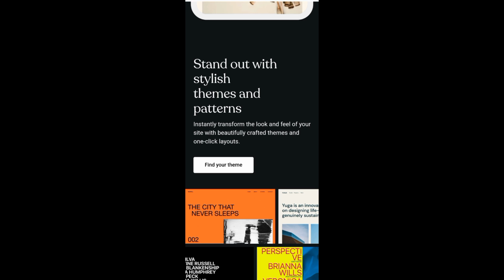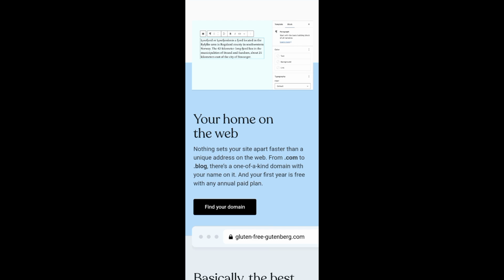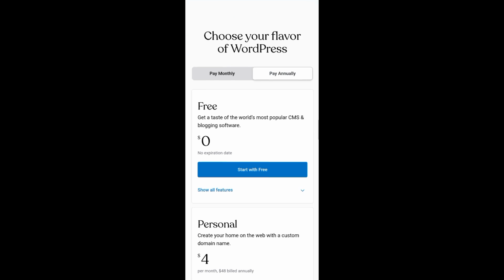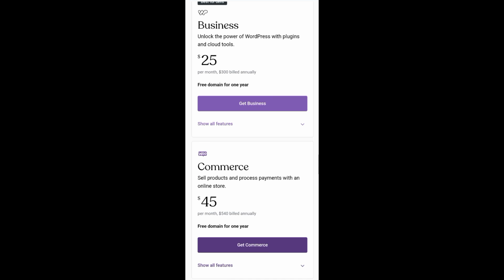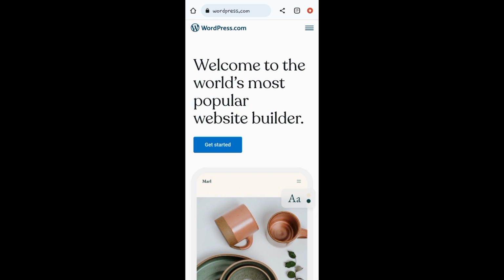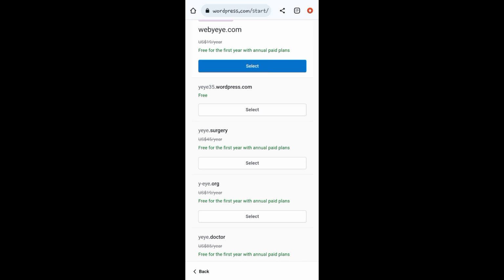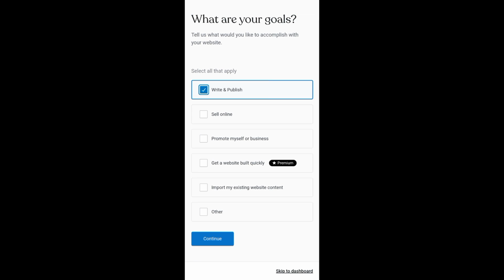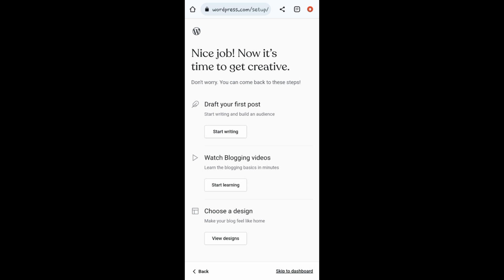How To Make A Website On Wordpress For Free (Beginner Tutorial)